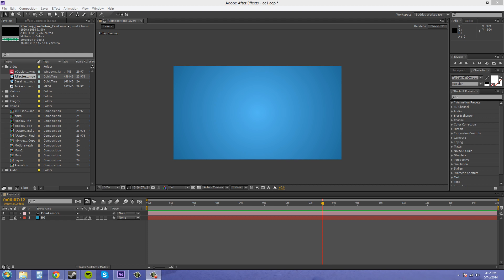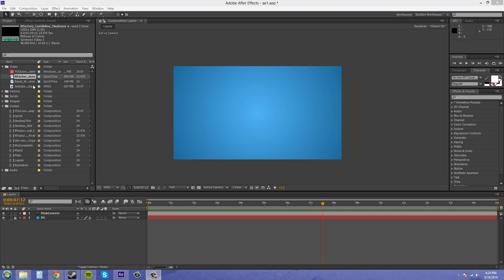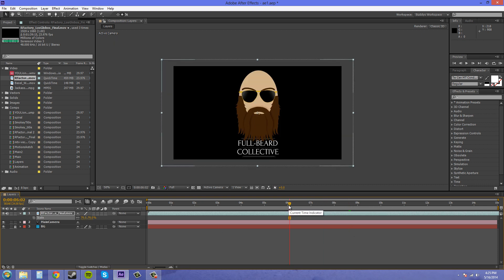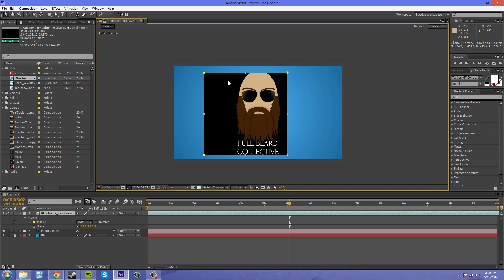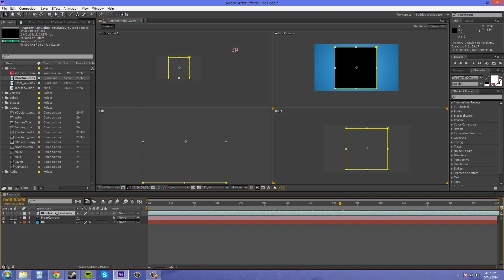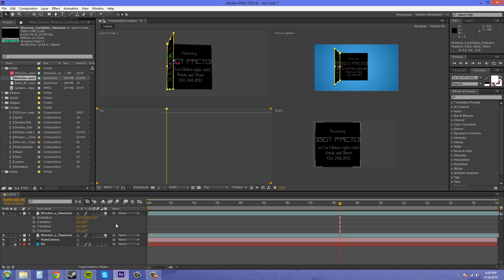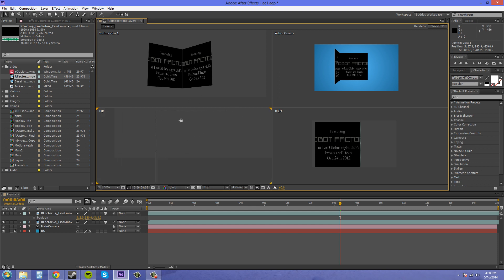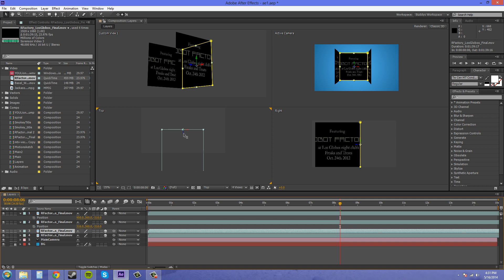After Effects CS6 Tutorial - 76 - 3D Video Cube Part 1